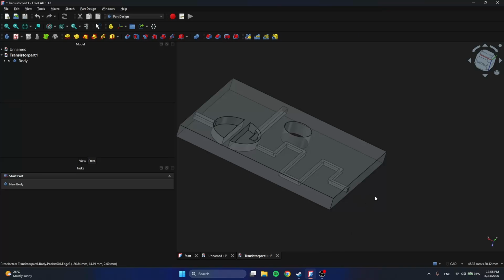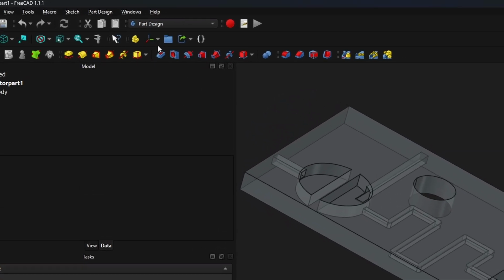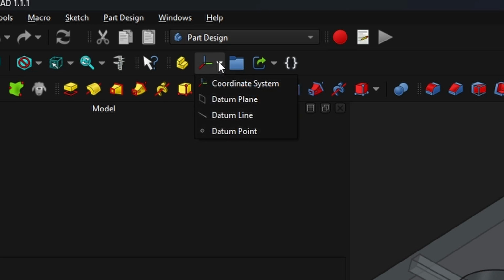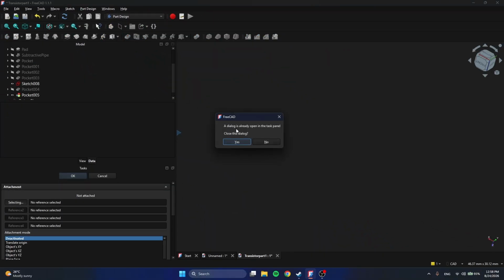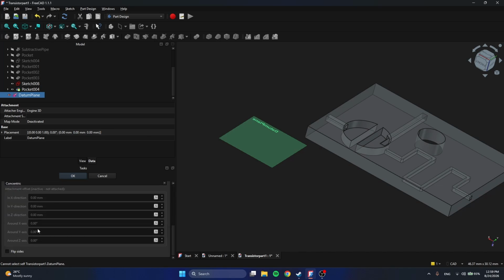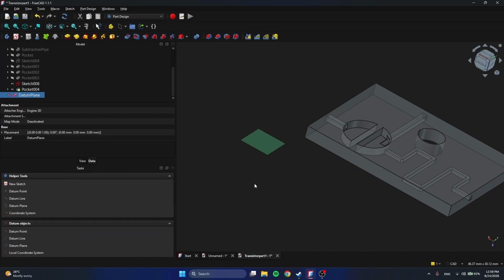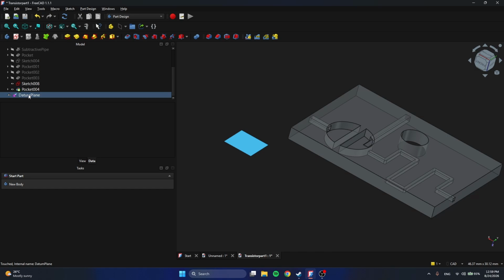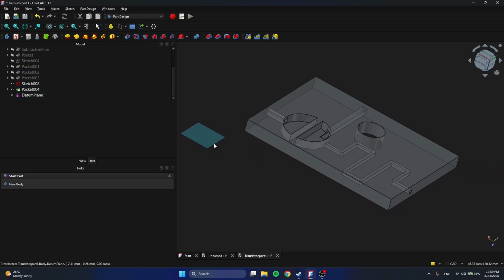FreeCAD 1.1 How to Make Datum Planes | Beginner Tutorial for the New Update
Learn how to create and use datum planes in FreeCAD 1.1.1 with this clear beginner‑friendly guide. In this tutorial, you’ll see how the updated Part Design tools let you build offset planes, angled planes, and fully attached reference geometry for sketches and assemblies. Everything is shown simply, without filler, so new users can follow along easily.

This video covers creating datum planes, adjusting offsets and angles, and using planes as stable references for clean parametric modeling. Perfect for beginners exploring the new FreeCAD 1.1.1 update.